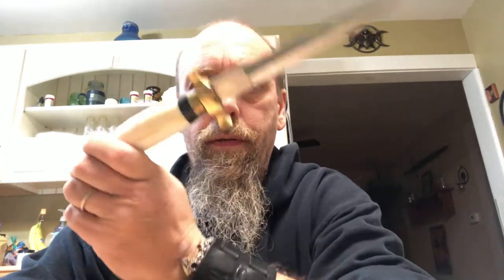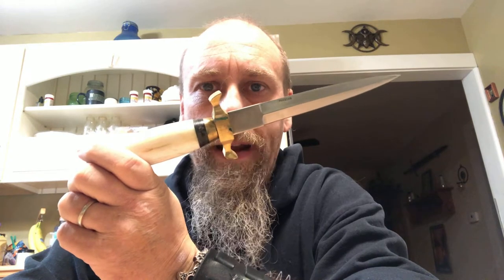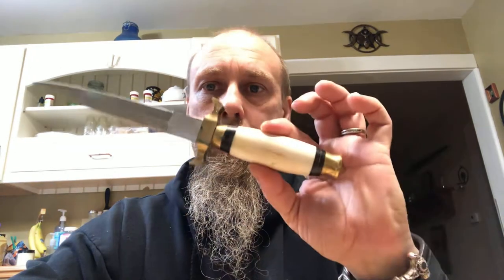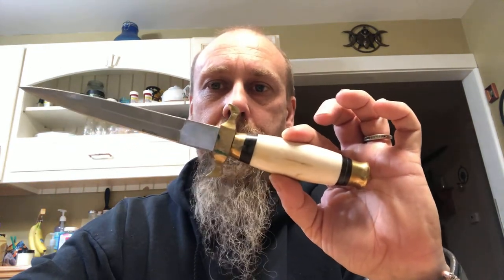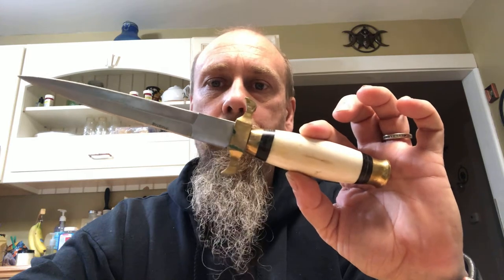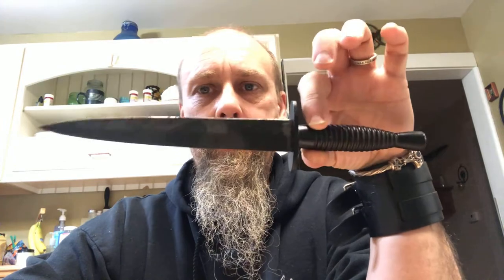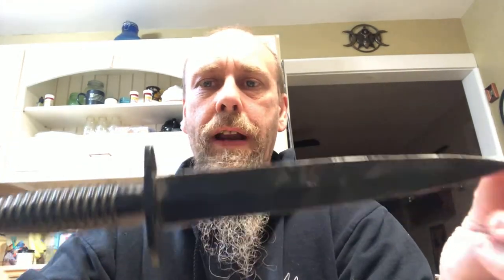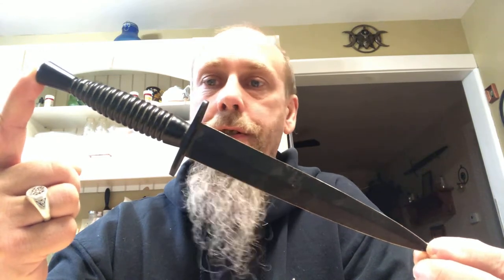Intro to Wicca series: The Athame and Boline.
In depth about the athame and boline.